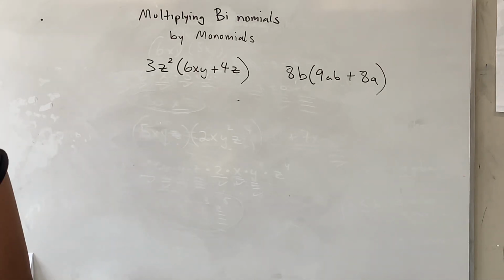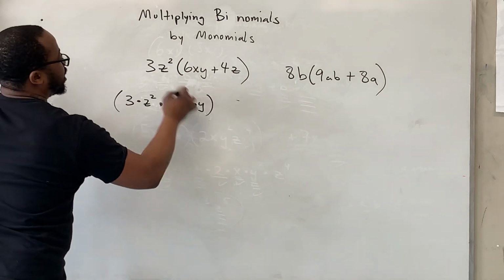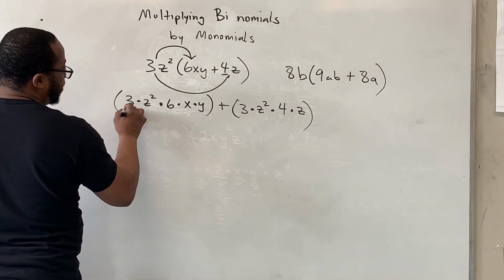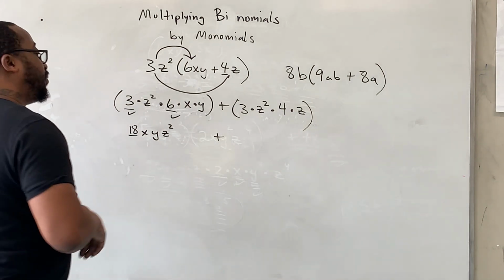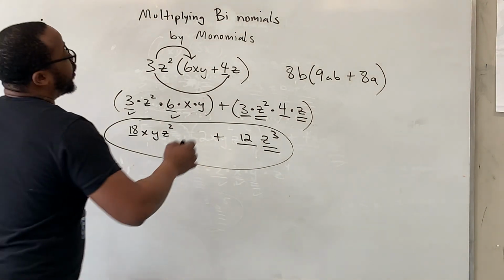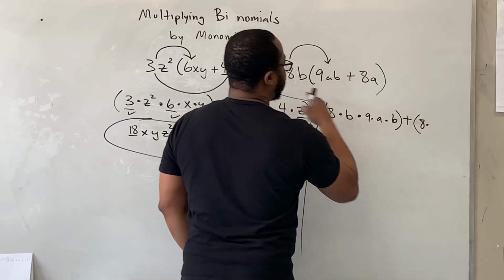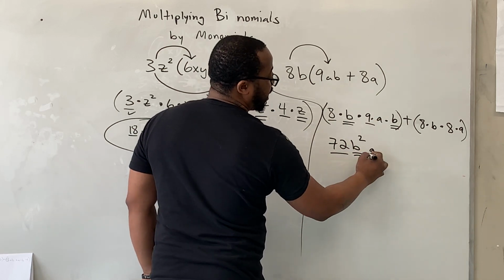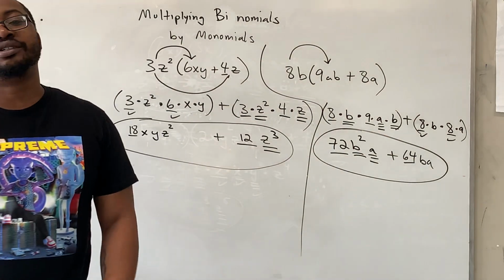Multiplying Polynomials ￼(Monomial by Binomial)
This video explains how to multiply monomials by  binomials￼